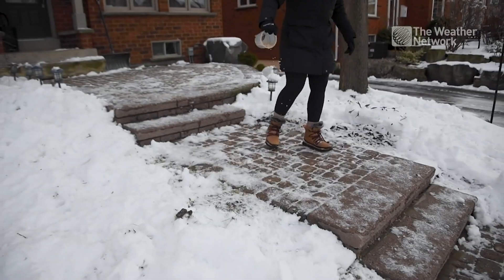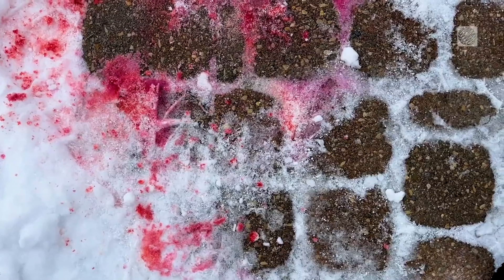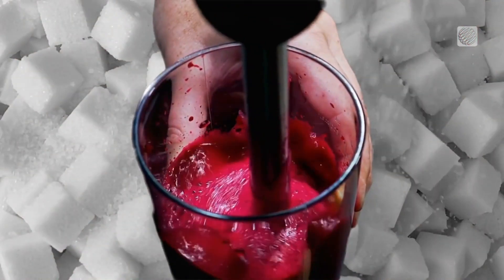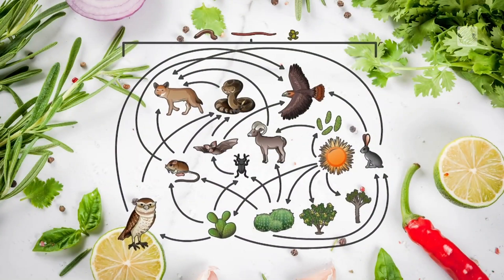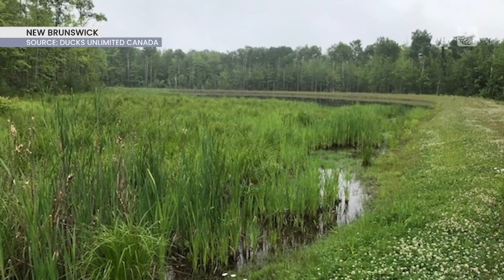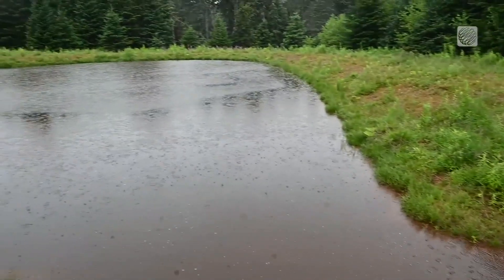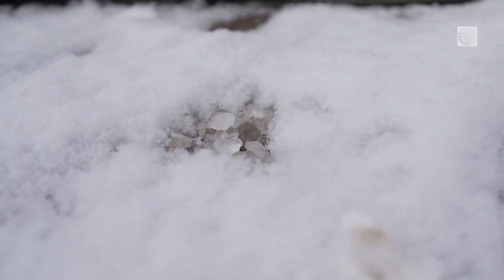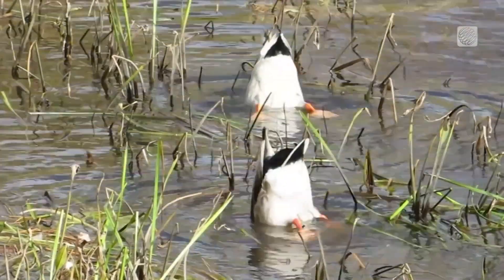Managing Road Salt’s Environmental Impact Could Have a Surprising Solution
There are alternatives to road salt when it comes to de-icing, but are they really better? One team in New Brunswick thinks they have an out-of-the-box solution.